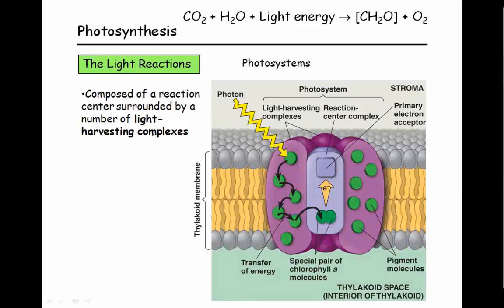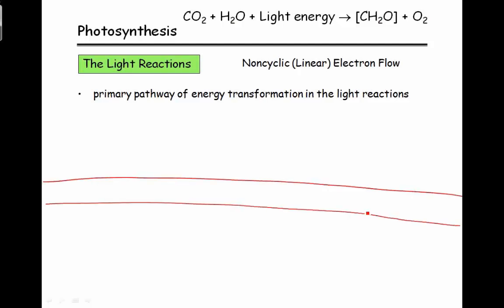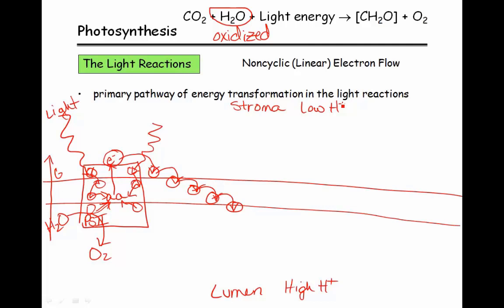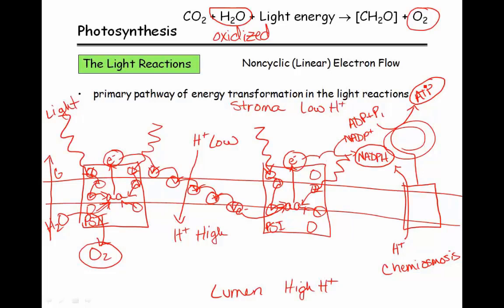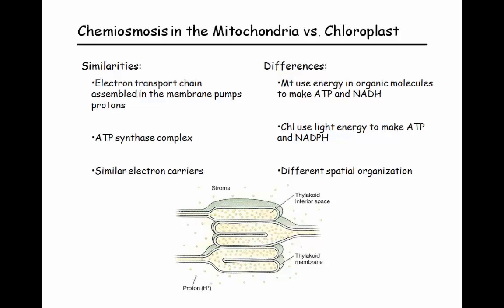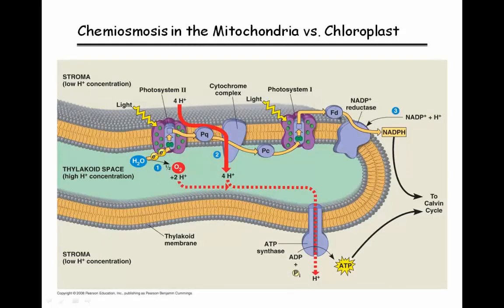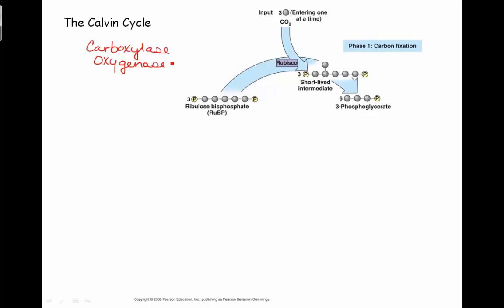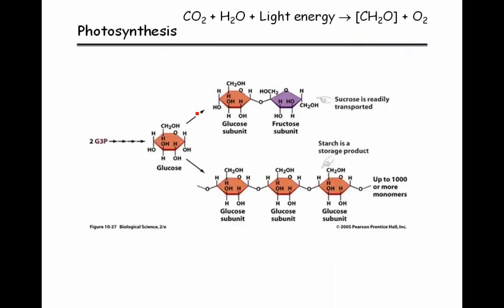Ch8 Part 3 Photosynthesis